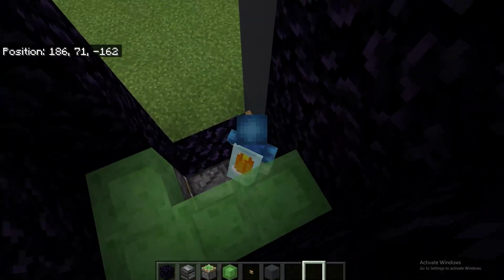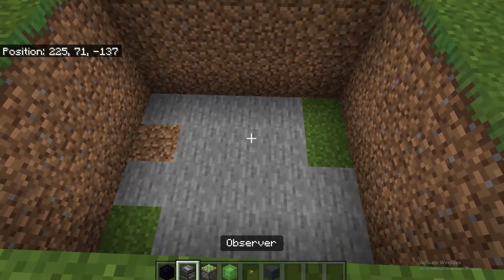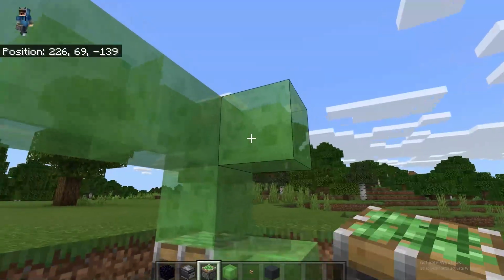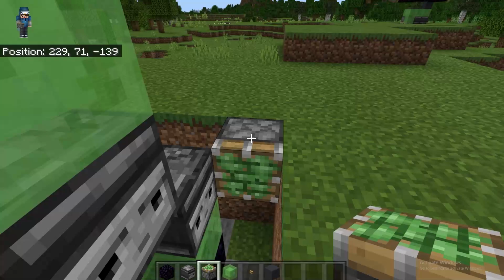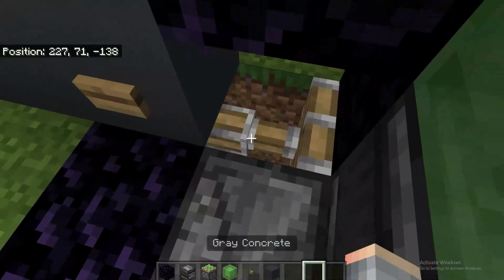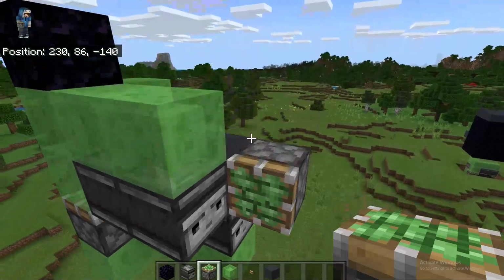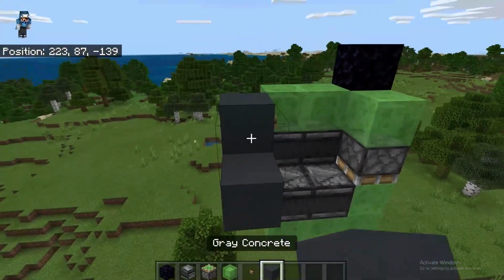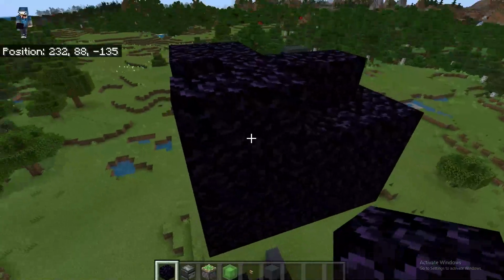Minecraft Bedrock: How To Build A Working Elevator | No Mods Or Addons!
How To Build A Working Elevator In Minecraft Bedrock Without Using Mods Or Addons :P